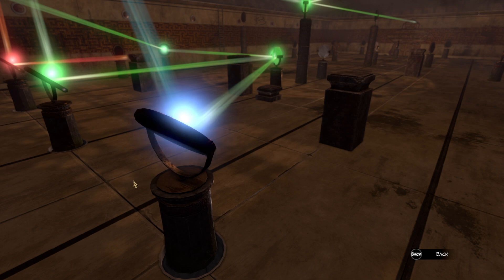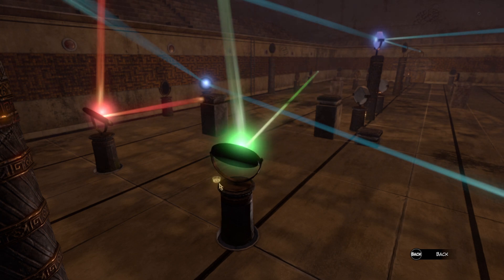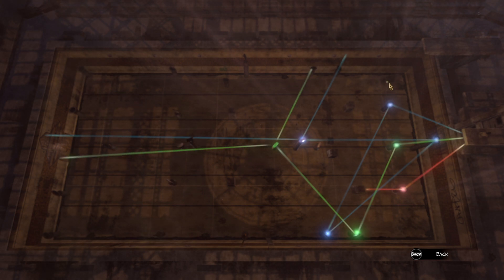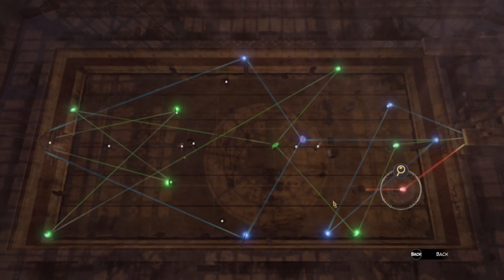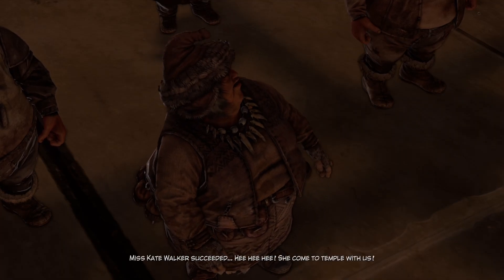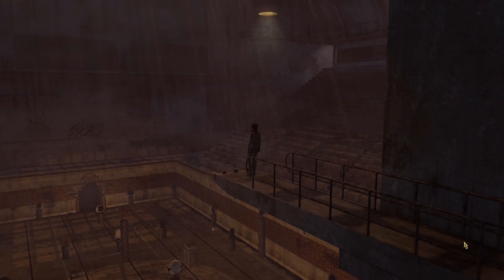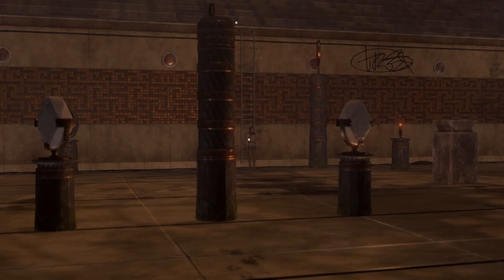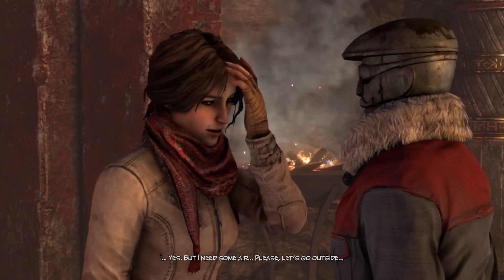Syberia 3 #24 · LET'S PLAY - The Border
Game bought on Steam.
Played on Steam Deck.